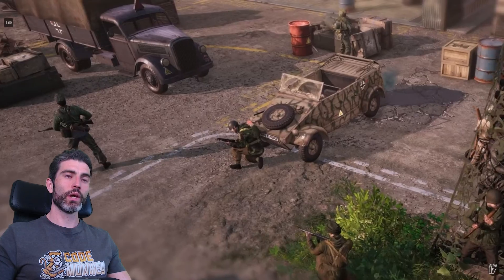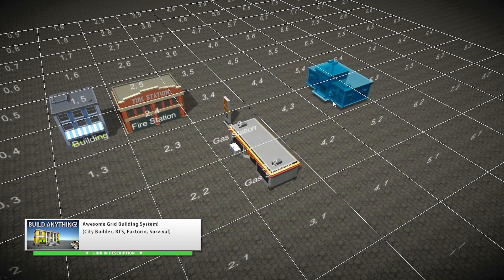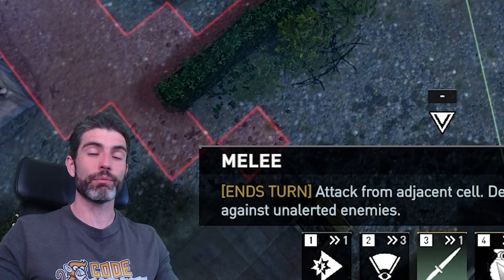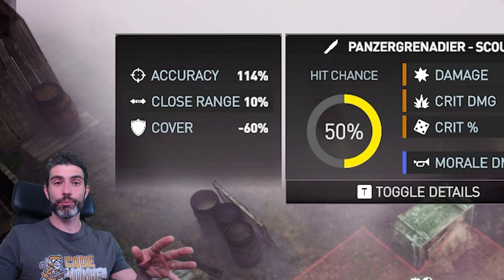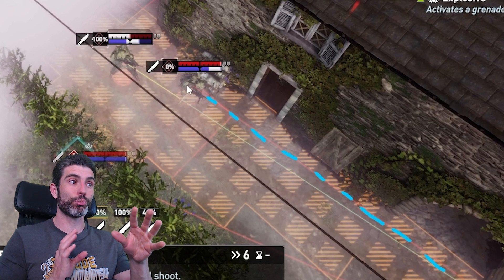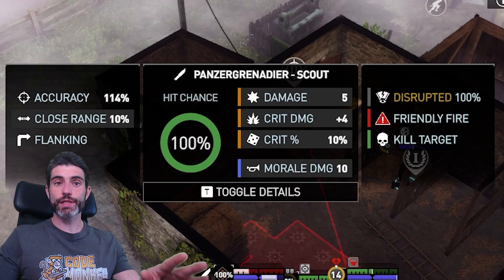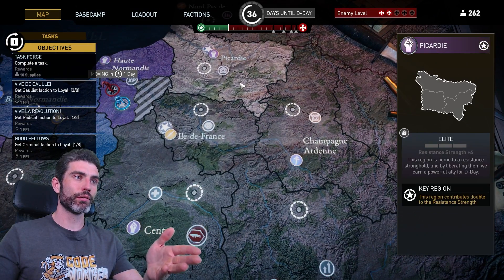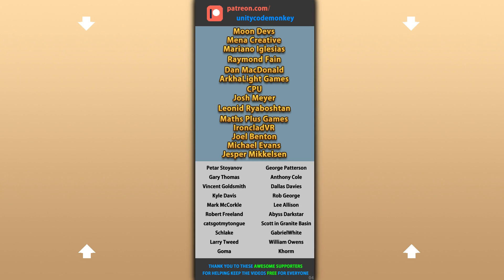How to make a Turn-Based Strategy game! (High Level Overview feat. Classified France 44)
💬 Here's a high level overview on how to make a Turn-Based Strategy game using Classified: France 44 as an example.
These kinds of games involve some interesting mechanics like Grid Systems, Pathfinding, Abilities, Level Scripting, and more.
Check out the game page for a list of all the tutorials

00:00:00 Intro
00:00:42 Grid System
00:02:28 Pathfinding
00:03:04 Abilities
00:03:47 Stealth
00:05:07 Overwatch
00:05:32 Cover System
00:06:30 Flanking
00:07:13 Spray Zone, Friendly Fire
00:08:22 Health and Morale
00:09:26 Enemy Types
00:09:41 Map Data
00:10:36 Level Scripting
00:11:19 Overworld Map
00:11:48 Dialogue System
00:11:58 Skill Tree
00:12:16 Appearance Customization
00:12:32 Outro